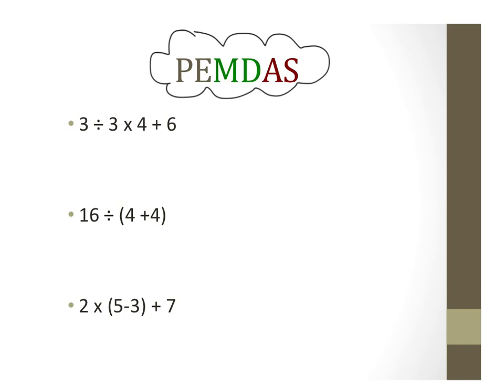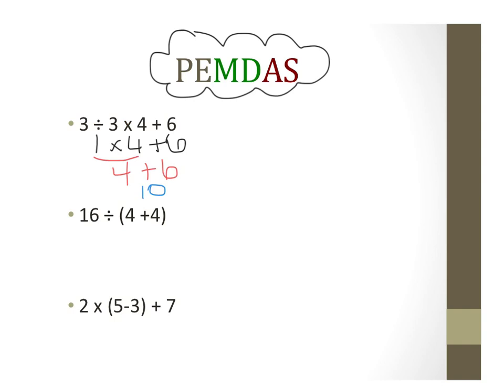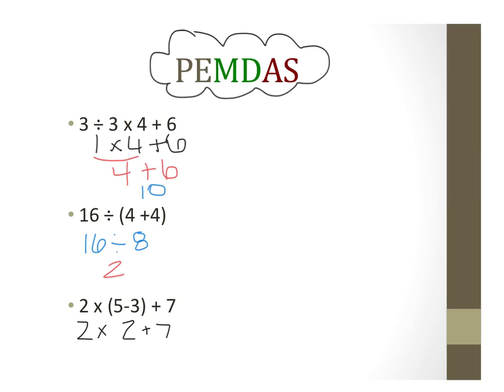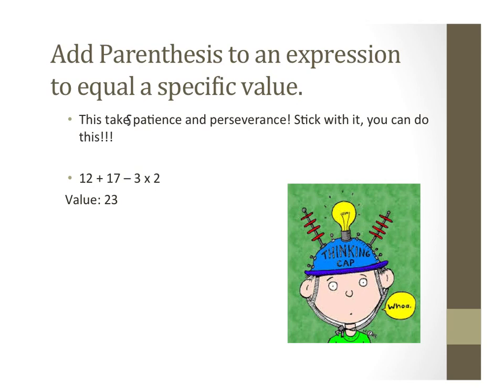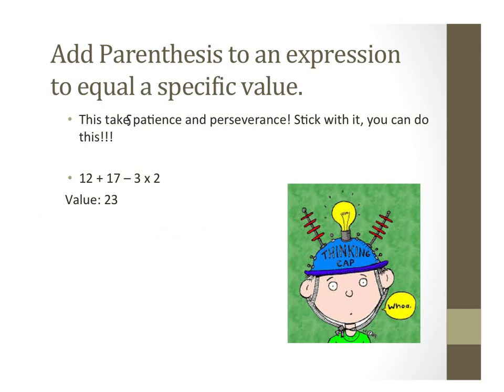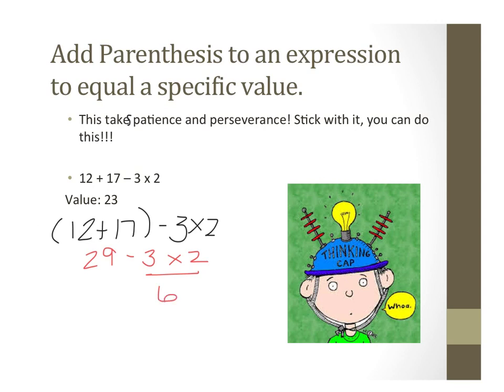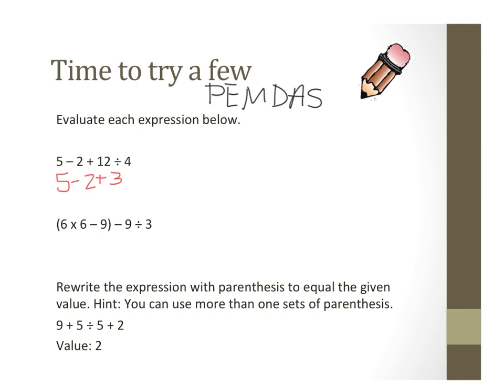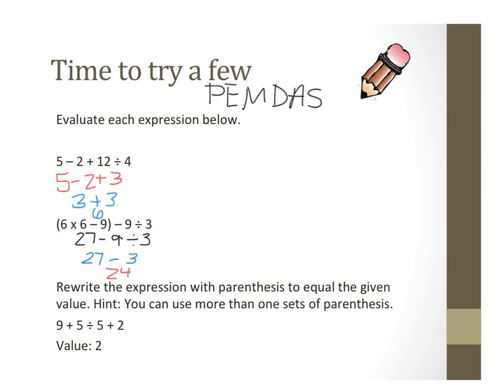evaluate numerical expressions 1.11